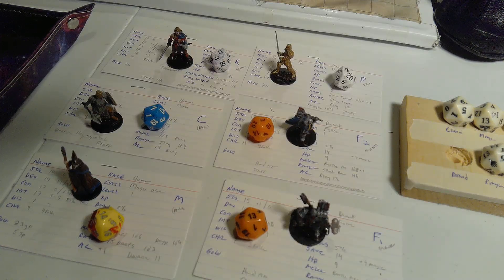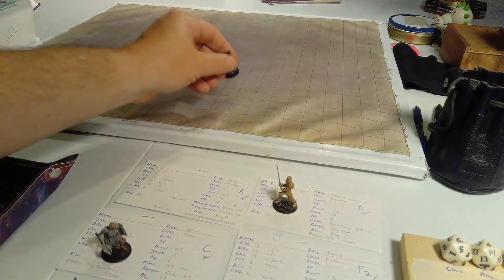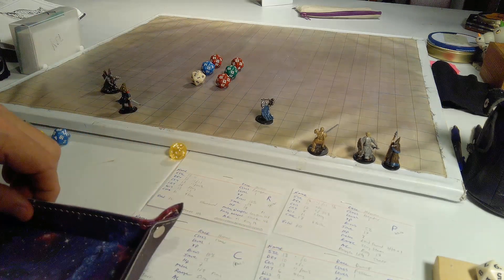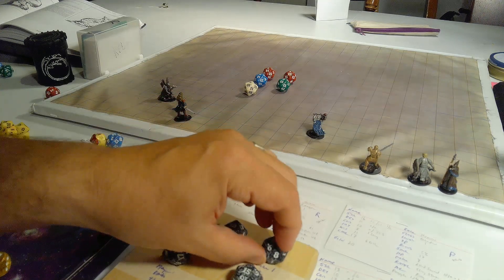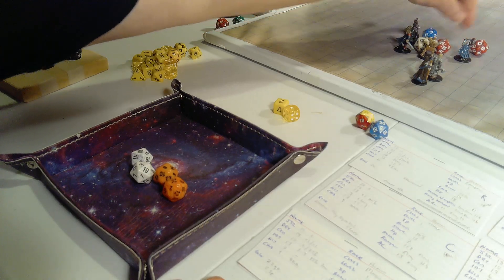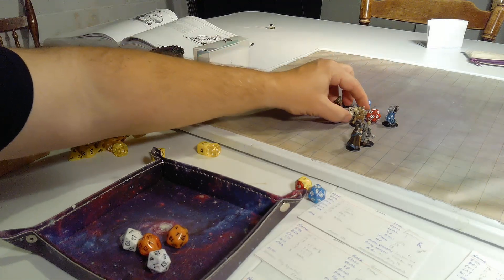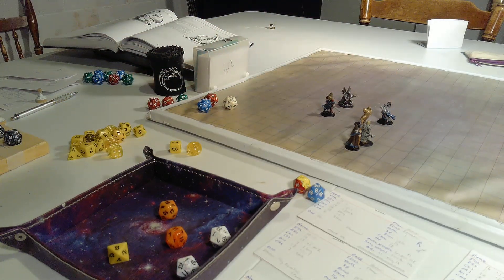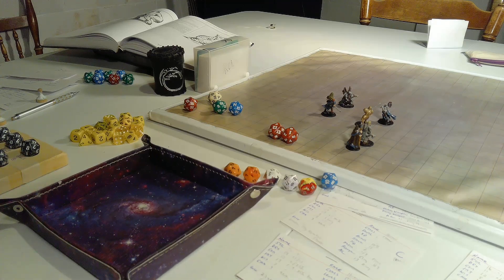PART 1: Solo Hex Crawl Swords & Wizardry OSR D&D - Easy Battle Method